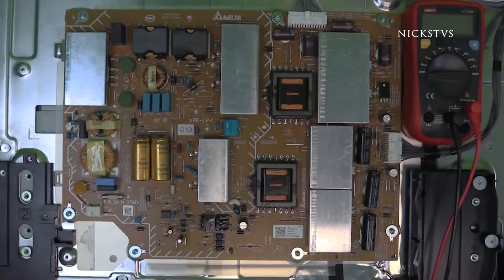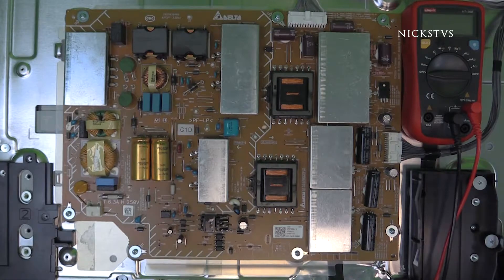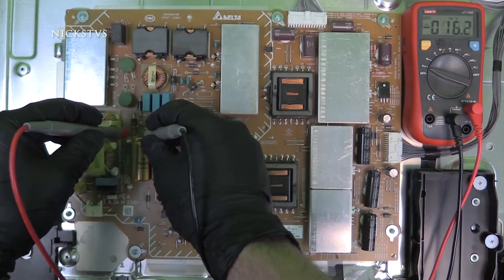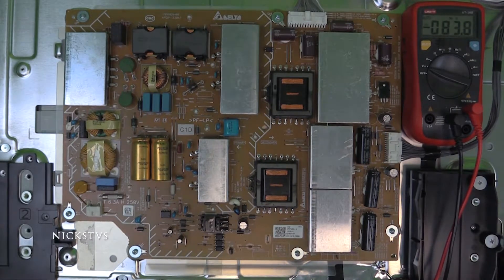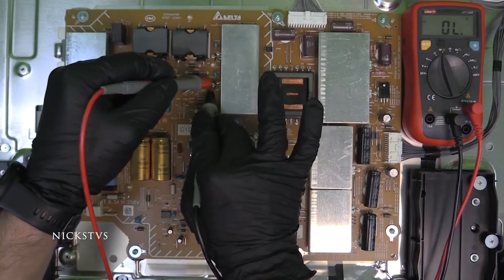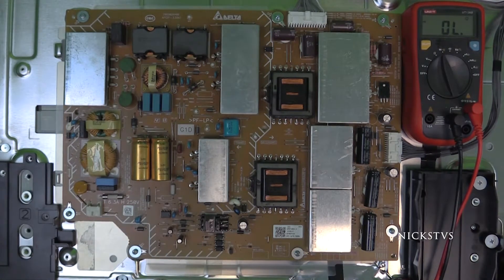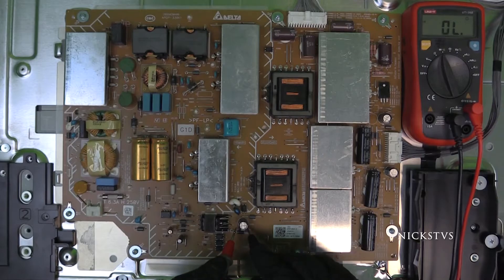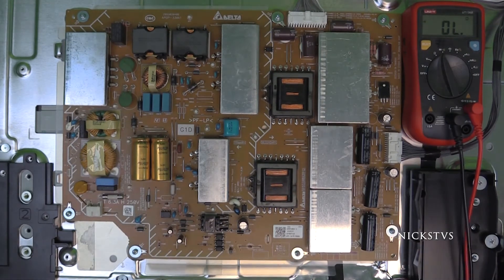Sony 2 Blink error code? Power supply troubleshooting! XBR-55X900C XBR-65X900C XBR-75X910C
This video will help you diagnose the following symptoms:

2 blink code
Power supply failures
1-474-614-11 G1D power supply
APDP-330A1

The video linked above will cover the following symptoms
-7 and 8 blink error codes
-TV is completely dead
-White light is all that can be seen
-Boot loop / cycling issues
-HDMI failure